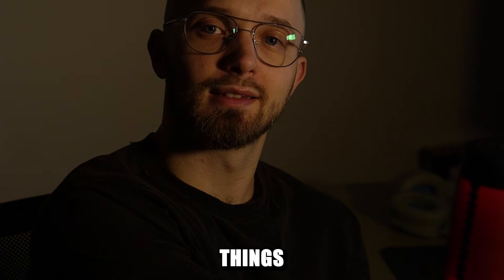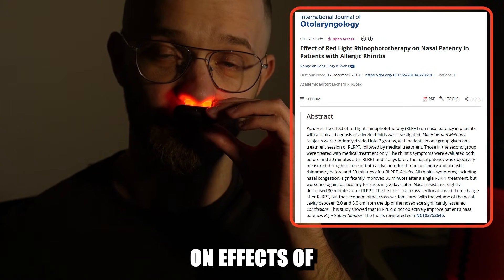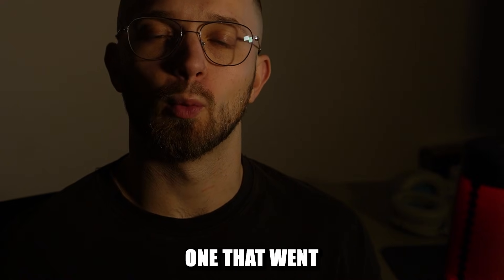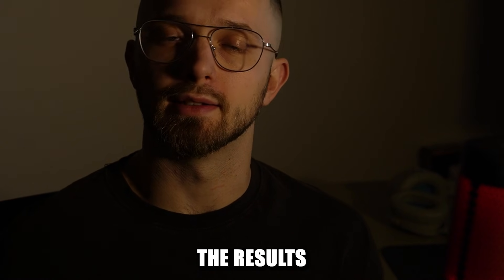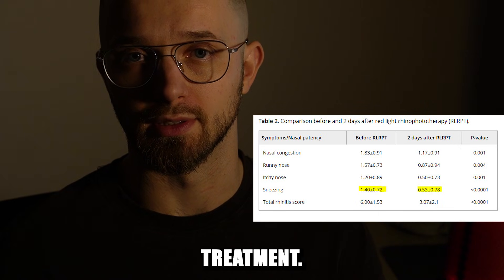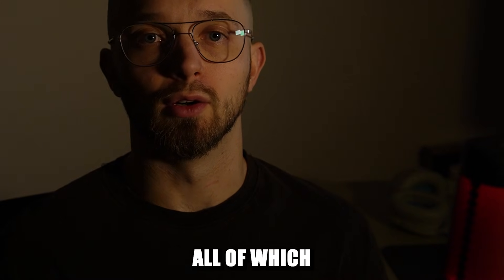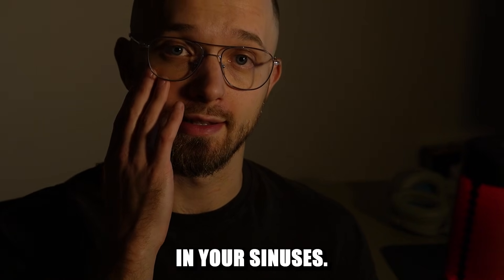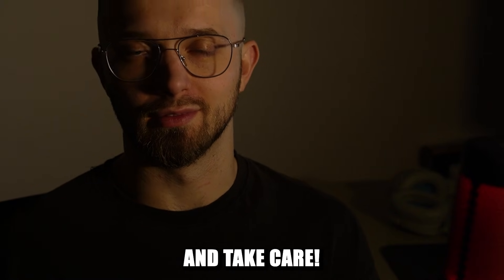NoMoreColds Red Light For Nose Review - Does Respirelief Nasal Light Therapy Work?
Can Red Light Therapy for the Nose Really Help with Sinusitis, Rhinitis, and Allergies?
Are you struggling with nasal congestion, sinus infections, or persistent allergies? Could intranasal LED 660 nm red light therapy device (like NoMoreColds, The VitaFlow, VitaNose or RespiRelief) be the breakthrough solution for sinusitis, rhinitis, and allergy relief? In this video, I explore the scientific data behind red light nasal therapy and its potential impact on inflammation, mucus production, and overall respiratory health.
Many users claim that devices like the No More Colds Red Light For Nose, the Respi-Relief Red Light Nasal Therapy Instrument, and other red light nasal therapy devices provide instant relief. But what does science actually say? Can this non-invasive, drug-free approach truly clear nasal congestion and reduce symptoms of allergic rhinitis? Or is it just another pointless wellness trend?
I break down the research, discuss the possible benefits, and examine whether these devices could be a game-changer for respiratory health. Could red light therapy finally offer a natural way to breathe better, or is it too good to be true? Watch now and decide for yourself.
The studies of efficiency of rhinophototherapy:
- 60 patients with allergic rhinitis.. The one that I referred to in the video

- another study confirming that intranasal phototherapy might be an effective alternative treatment method for patients with allergic rhinitis.

- Low-power light irradiation (660 nm red light) was effective in improving symptoms of participants with allergic rhinitis.

Have you tried red light therapy for nasal relief? Share your experience in the comments!